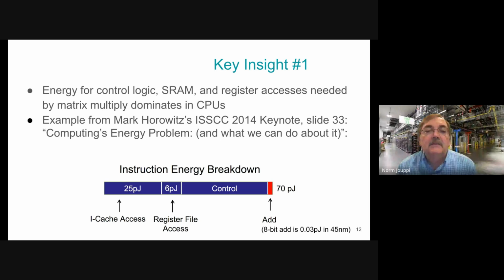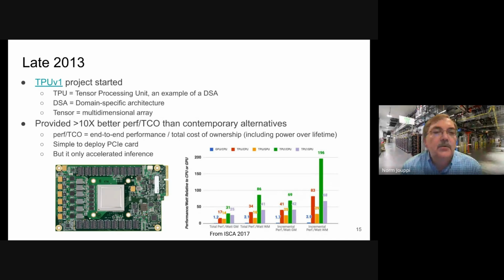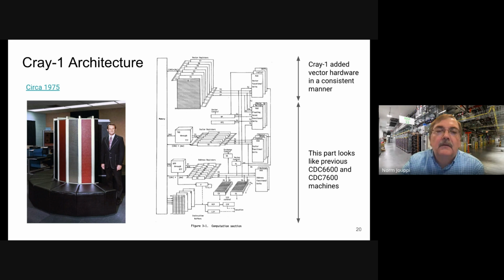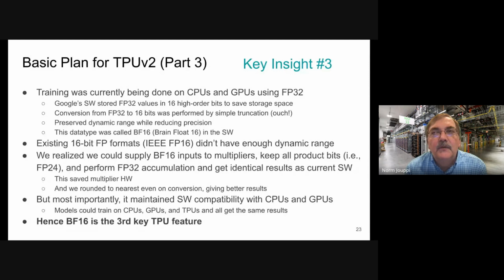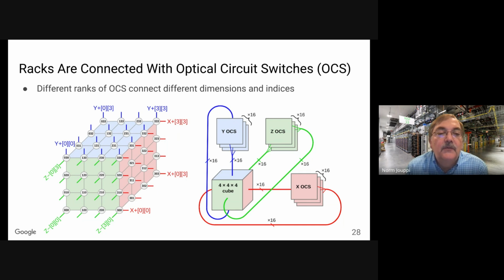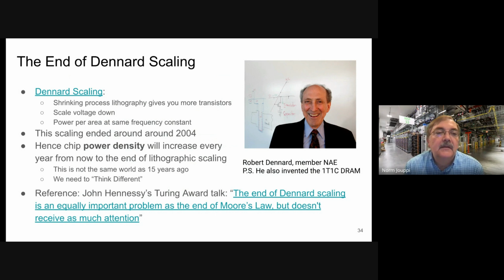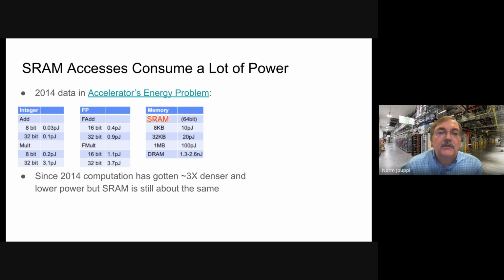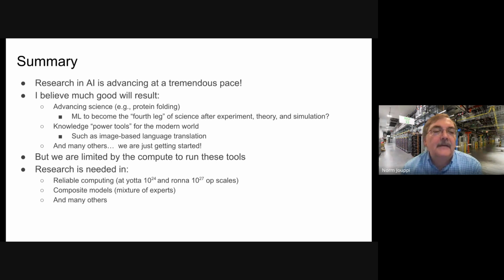Unleashing the Power of Google TPUs: Accelerating AI, Science, and Data Analytics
Ever wondered what powers the world’s most advanced AI models? Join Norm Jouppi, a pioneer in computer architecture, for an in-depth exploration of Google Tensor Processing Units (TPUs)—the specialized hardware custom-built to accelerate the next generation of AI, science, and data analytics.

In this technical session, we go under the hood of Google’s TPU ecosystem to understand the design principles and objectives that have revolutionized high-performance computing. Discover how these specialized accelerators offer a distinct advantage over traditional processors, enabling unprecedented performance gains for deep learning, HPC simulations, and large-scale data processing.

0:00 Introduction
0:57 Systolic array architecture
6:25 TPU evolution strategy
12:07 Scalable interconnects
15:10 Brain float 16 format
17:25 Superpod infrastructure
21:57 Data center operations
25:06 Cooling and reliability
27:11 Power and efficiency challenges
30:45 RAS and accuracy
34:09 Future AI prospects
36:04 Q&A session

What You’ll Learn:
• TPU Design Principles: A look at the specialized architecture that makes TPUs the backbone of modern AI.
• TPU vs. Traditional Processors: Understanding why custom-built hardware is essential for scaling AI and scientific workloads.
• Accelerating AI Training: How TPUs significantly reduce training times for complex neural networks and massive AI models.
• HPC & Data Analytics: Real-world use cases for scientific computing and faster processing of massive datasets.
• The Future of Hardware: Insights into how Google Cloud continues to push the boundaries of performance and efficiency.

Whether you are an AI researcher, a data scientist, or an infrastructure engineer, this session provides the technical foundation needed to leverage Cloud TPUs for your most ambitious projects. Learn from the experts how to unlock the full potential of specialized AI hardware to solve the world's most data-intensive challenges.